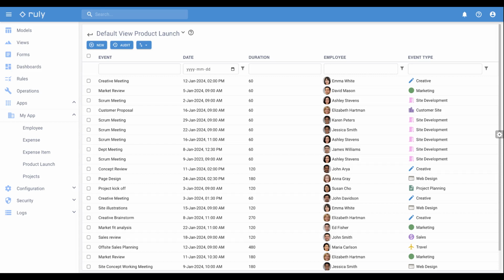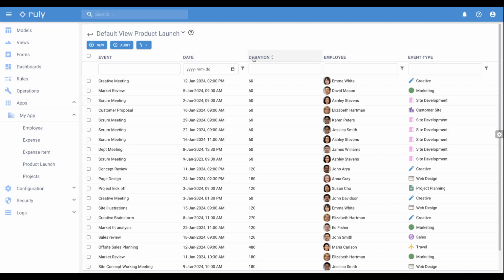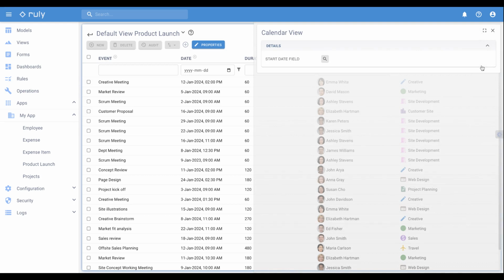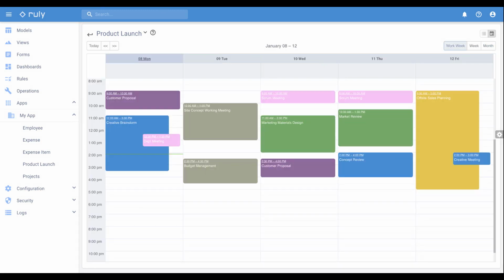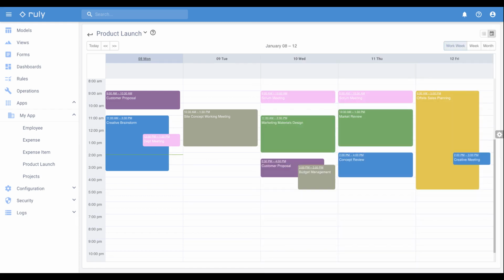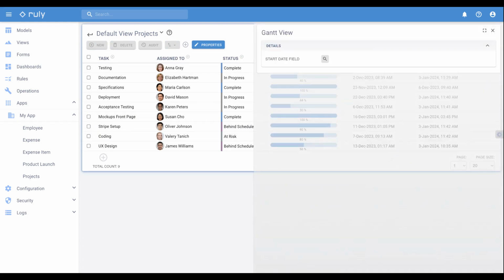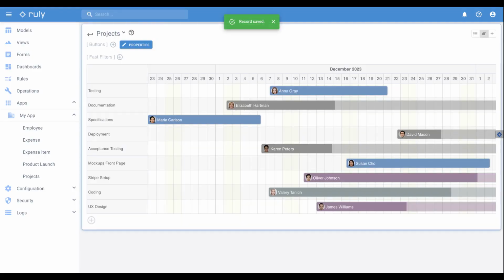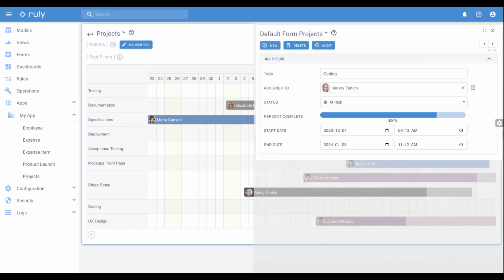10. Getting Started With Ruly: Calendar and Gantt Chart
🚀Getting Started With Ruly: Calendars and Gantt Views🚀
Description:

👋 Welcome to this comprehensive tutorial where I'll guide you step-by-step on converting any List View into either a dynamic calendar or a Gantt chart!

🔍 Overview:
00:00 Introduction to List View Transformation
00:55 Creating a Calendar View
01:25 Exploring Calendar Views (Work Week, Full Week, Monthly)
01:42 Interacting with Calendar Entries (Form Editing, Drag and Drop, Day Details)
02:31 Creating a Gantt Chart

📆 Creating a Calendar View:
Learn how to effortlessly turn your List View into a functional and customizable calendar. Follow along as I set up date time and duration fields, demonstrating various view options for better organization.

🗓️ Gantt Chart Creation:
Discover the process of transforming your List View into an insightful Gantt chart. I'll guide you through selecting start and end date fields, along with grouping options. Explore the functionalities of Gantt charts, including editing, dragging, and viewing details of entries.

🔄 Syncing with List View:
Understand the seamless integration between your calendar or Gantt chart and List View. See how filters and settings from your List View apply to the corresponding calendar, ensuring consistency across your data.

🛠️ Tips and Tricks:
Get insights into fine-tuning your calendar and Gantt chart entries. Learn to edit, move, and customize entries for optimal visual representation and efficient data management.